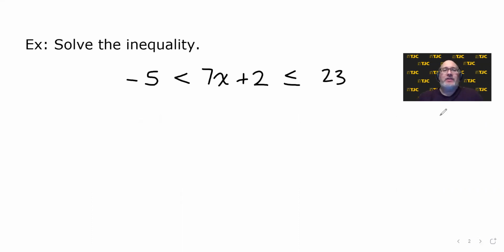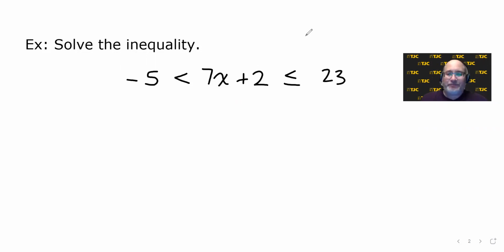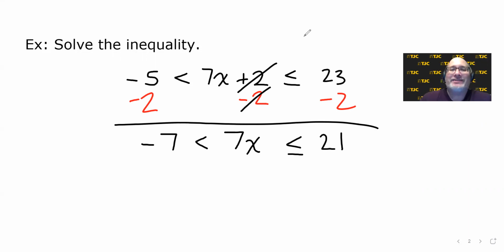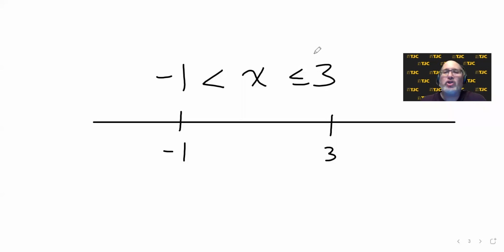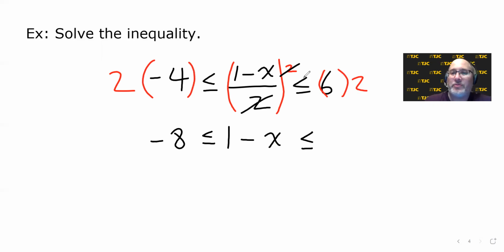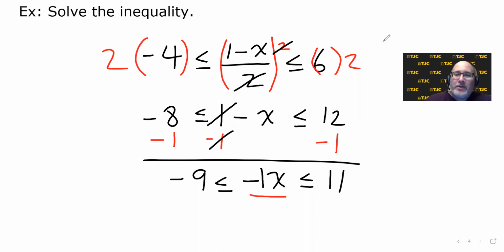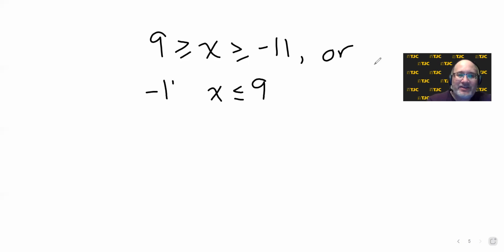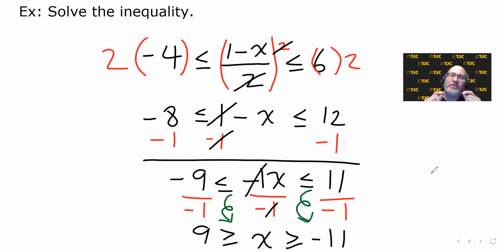MATH 1314 IC1 Homework 1.5 video 4 - Double Inequalities